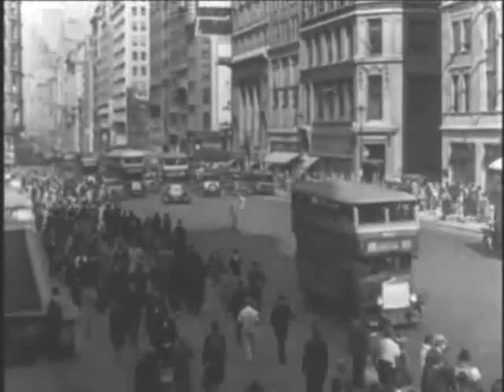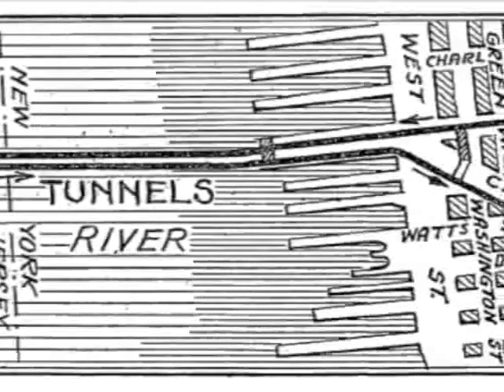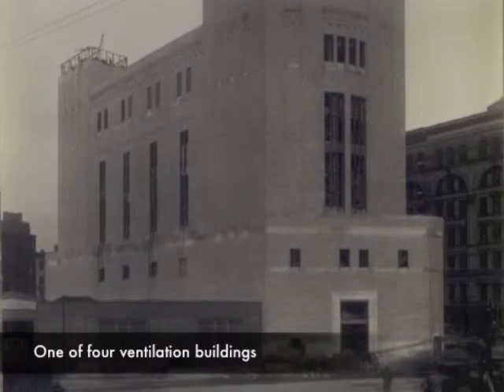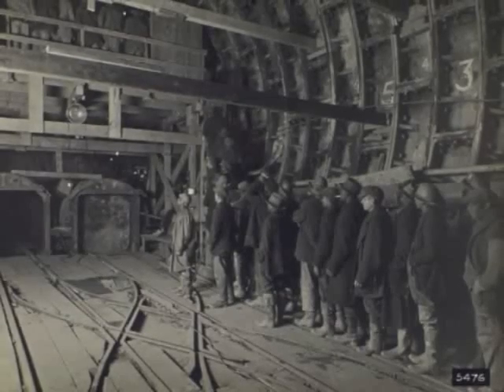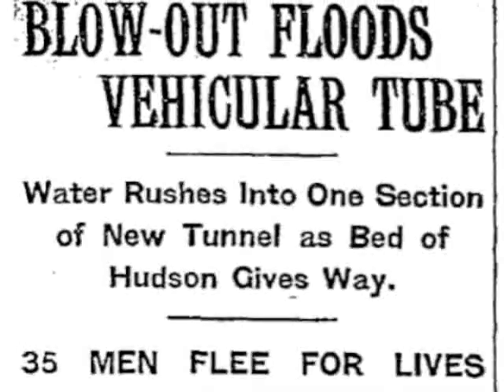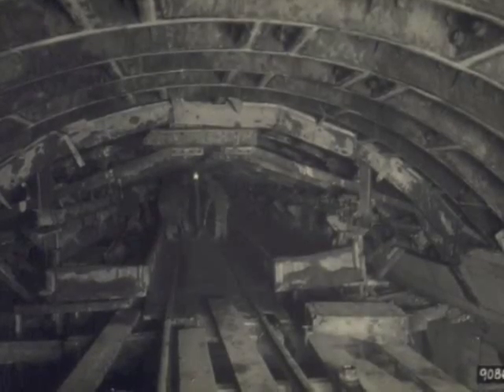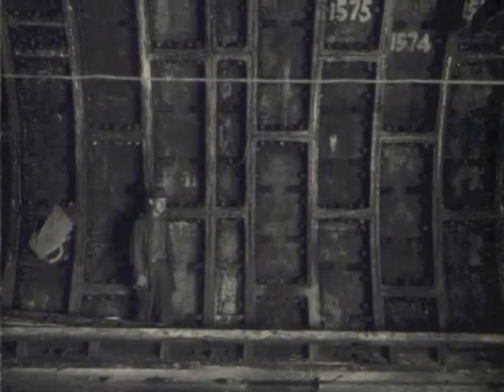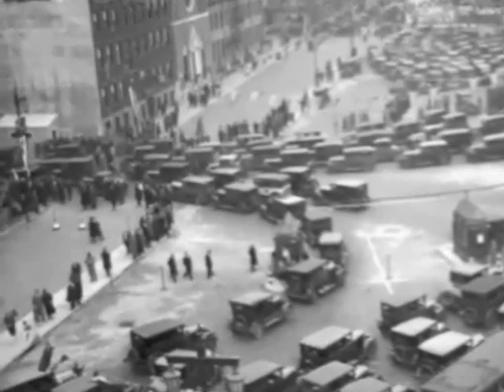Holland Tunnel Construction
Eighty four years ago this month, the Holland Tunnel, linking the island of Manhattan to New Jersey under the Hudson River in the USA, opened to traffic. Two 16ft long shields, weighing 400 tons, excavated the twin tubes. On a good day, the shields, with a forward thrust of 6,000 tons, advanced 40ft. Seven years after construction began, President Calvin Coolidge pressed a golden lever that parted American flags on both sides of the tunnel at one minute after midnight November 13, 1927, to open the tunnel. In all, 496,500 yd3 of muck were excavated; 129,400 yd3 of concrete was cast; and 3.1 million ceiling tiles and 2.9 million wall tiles were installed.